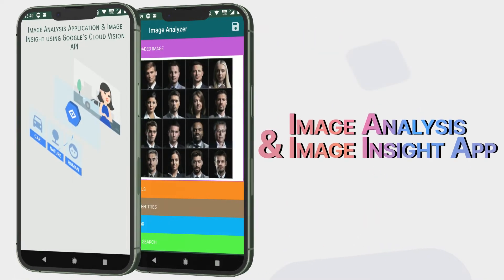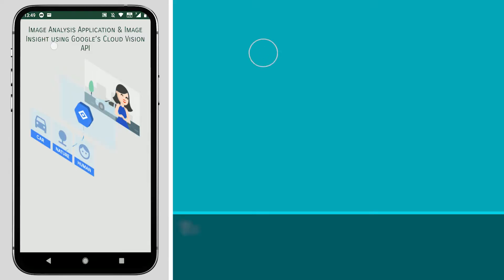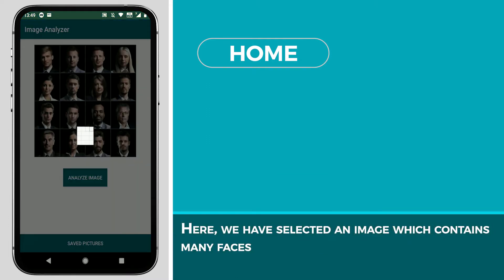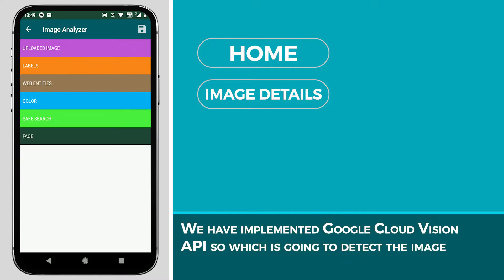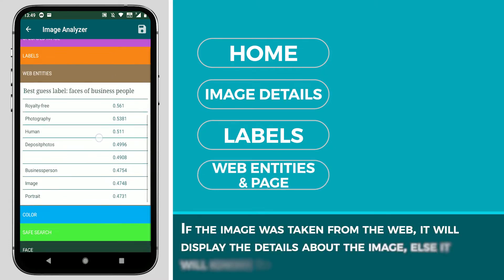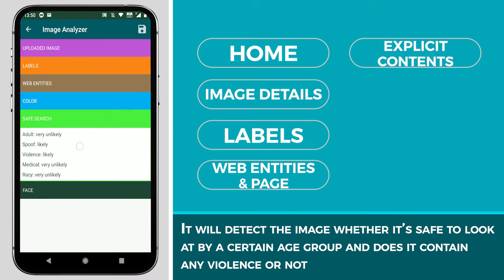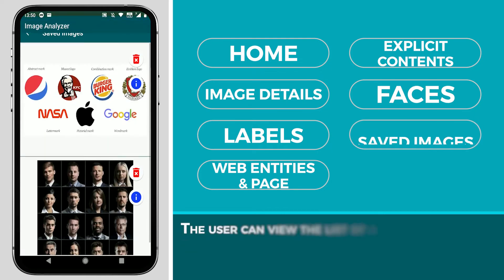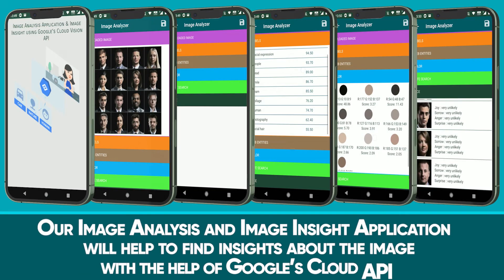Android Image Analysis & Image Insight App using Google Cloud Vision API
Image analysis is the extraction of meaningful information from images; mainly from digital images by means of digital image processing techniques. This Image Analysis Application helps by recognizing wide arrangements of articles in your pictures, from blooms, creatures, or transportation to a huge number of other question classes normally found inside pictures. Google cloud Vision API enhances after some time as new ideas are presented and precision is progressed. With API’s Vision, you can make custom models that features explicit ideas from your pictures.